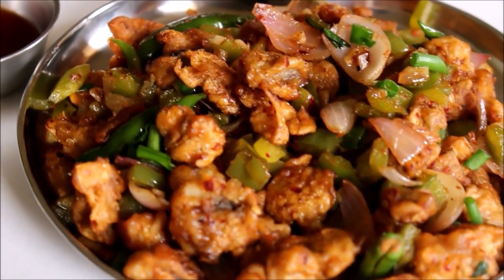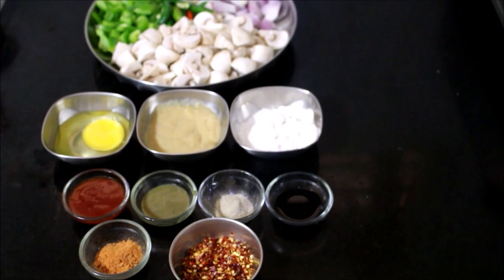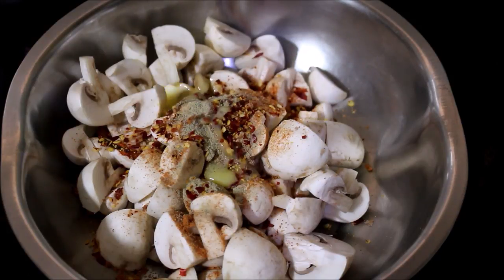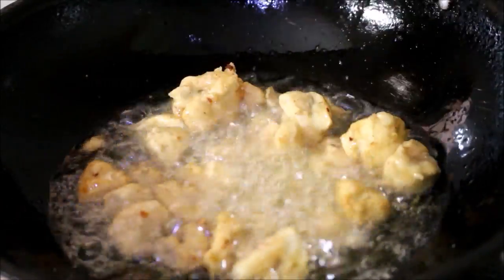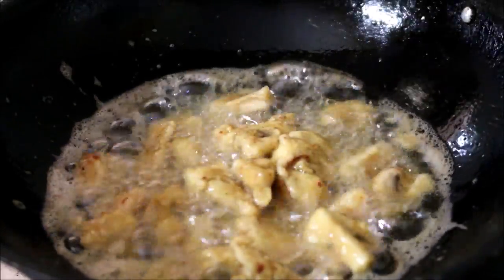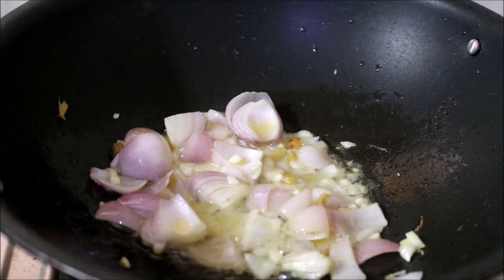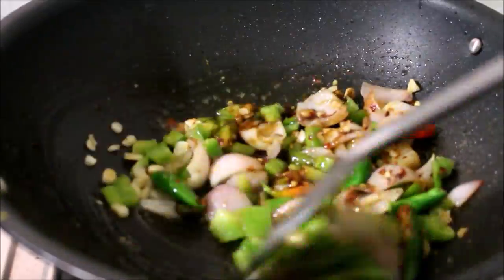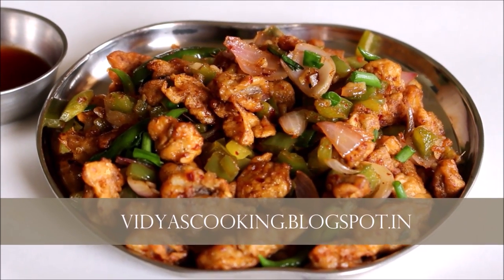Indo chinese: Mushroom Chilly Recipe in Tamil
Mushroom Chilly is an excellent starter come side dish for fried rice or noodles. We can also serve this dish with southindian meals, specially with sambar and rice or rasam rice. I like it just as a starter with tomato ketchup.

Ingredients:
250 Grams Button Mushrooms
1 Large Onion
10 Cloves Garlic
1 Inch Ginger
6 Green Chillies
1 Egg
1 1/2 Tbsp Schezwan Masala Powder or Schezwan Chutney (We can also use chinese five spice powder)
1 Tbsp Ginger and Garlic Paste
1 Capsicum
2 Tbsp Corn Flour
2 Tbsp All Purpose Flour
1 Tbsp Chilly Flakes
1 Tbsp White Pepper Powder
1 Tbsp Chilly Sauce
1 Tbsp Soya Sauce
1 Tbsp Tomato Ketchup
1 Tbsp Chilly Sauce
1/4 Tsp Ajinomoto (optional)
1 Tsp Ghee
5 Sprigs Spring Onions finely chopped for garnish...